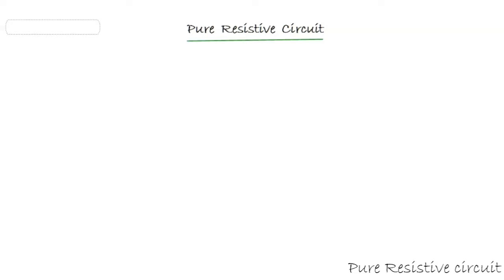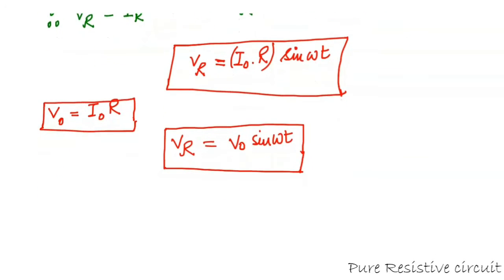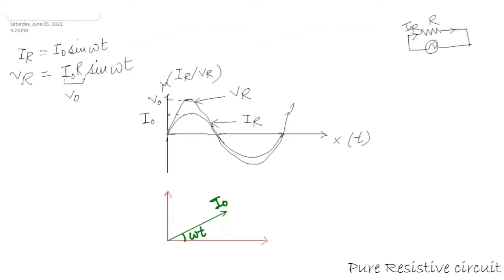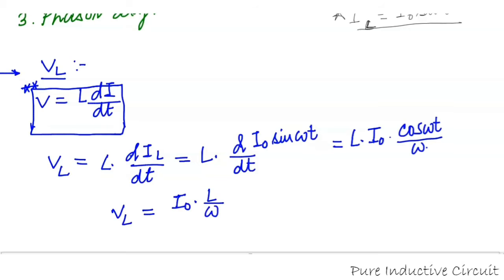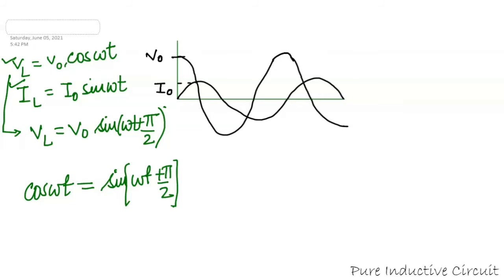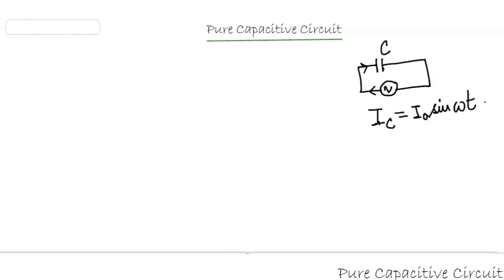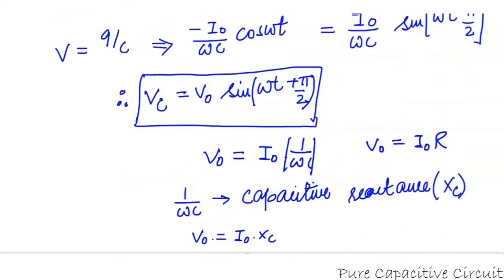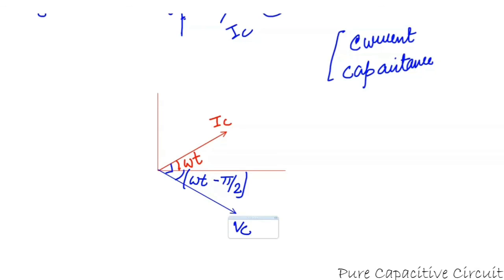AC Circuit -02|| Alternating Current Basics||Pure Resistive Capacitive and Inductive Circuit